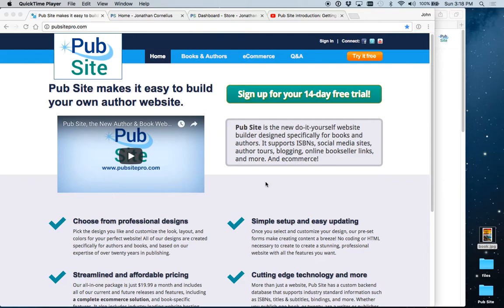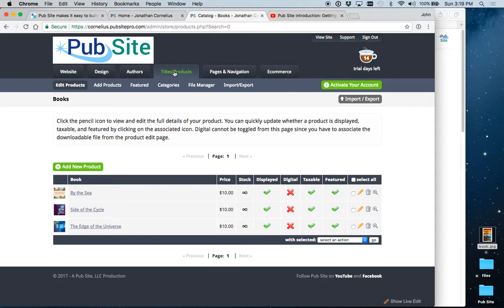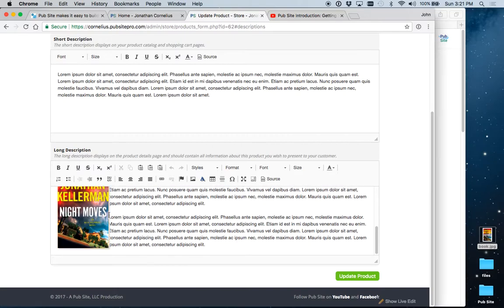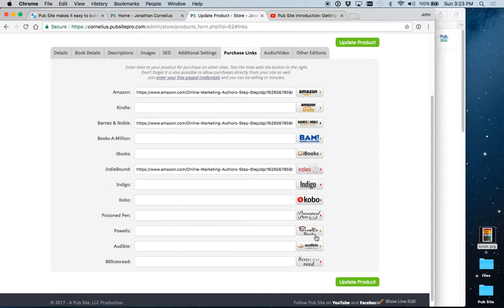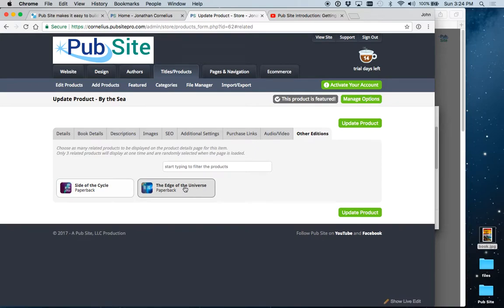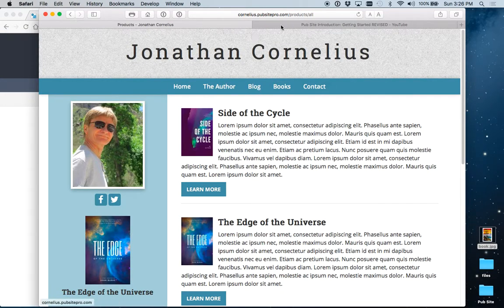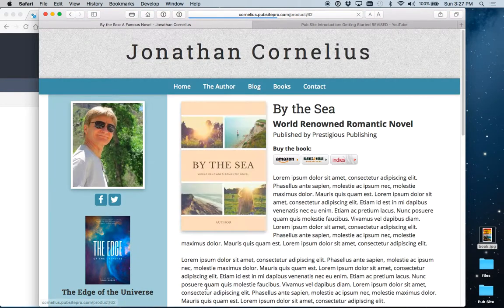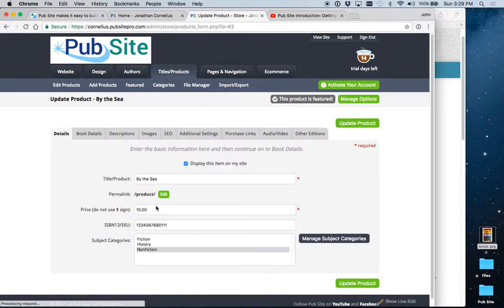4. Pub Site: How to Add Books and Other Products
Pub Site: How to Add Books and Other Products shows you how to add your books with descriptions, covers, video, etc., and how to set up your Books menu and featured book.